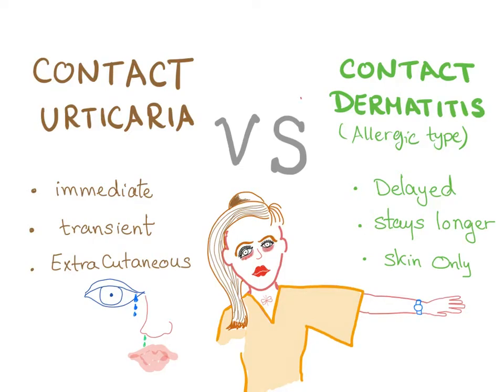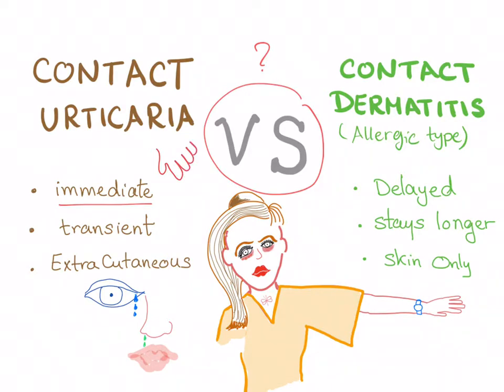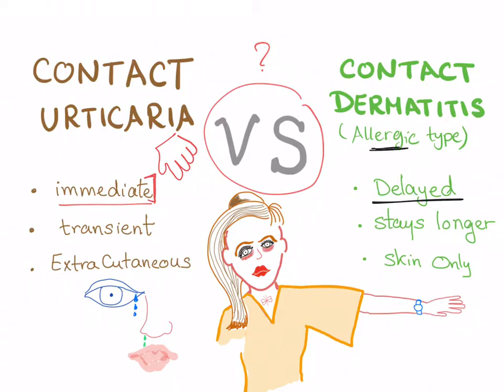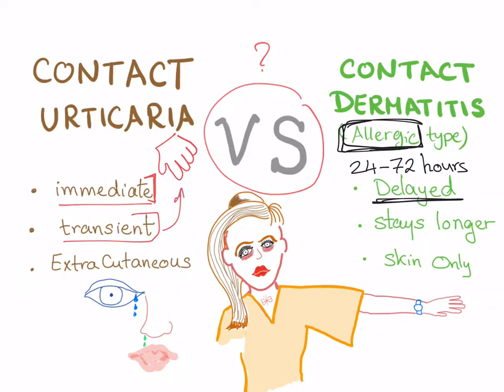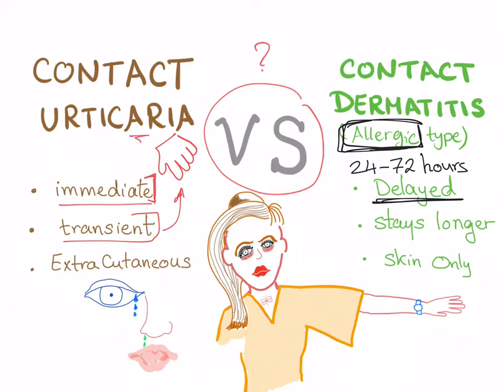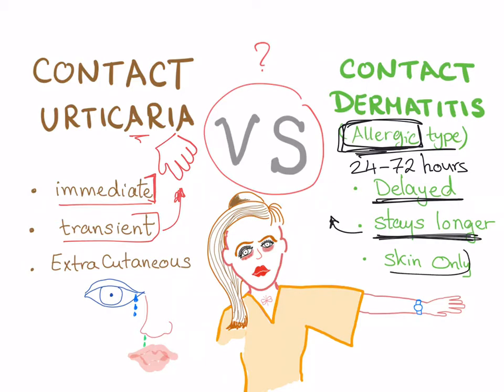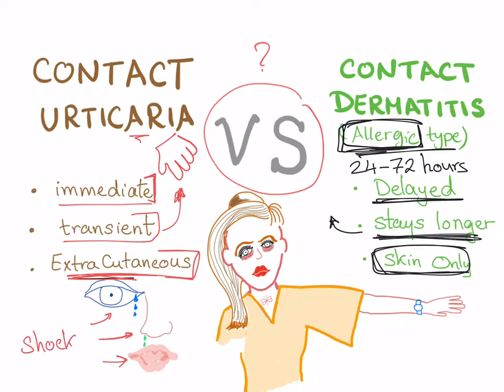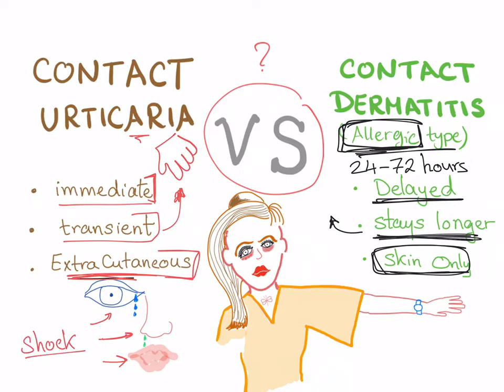Contact Urticaria vs Contact Dermatitis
► Right Now! You can get access to all my hand-written hematology video notes (the notes that I use on my videos) on Patreon...There is a direct link through which you can view, download, print and enjoy! Dermatology If you like my videos, please consider leaving a tip